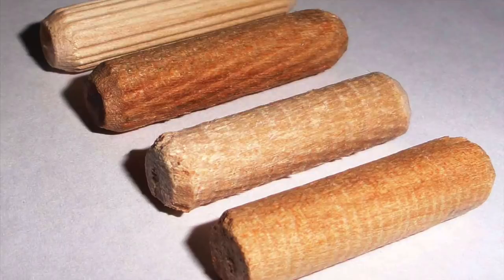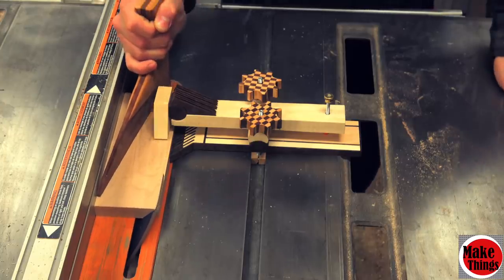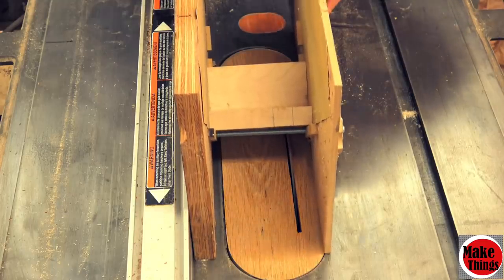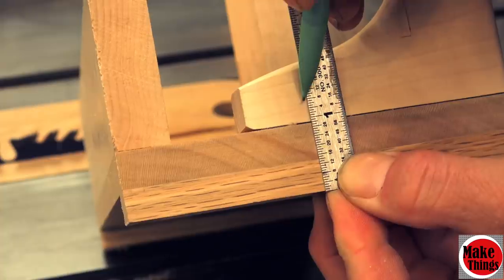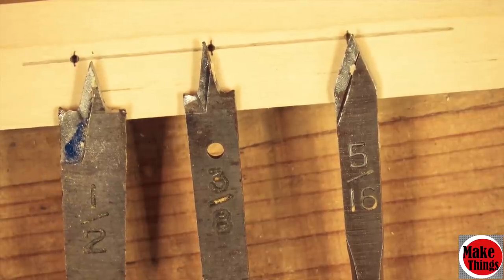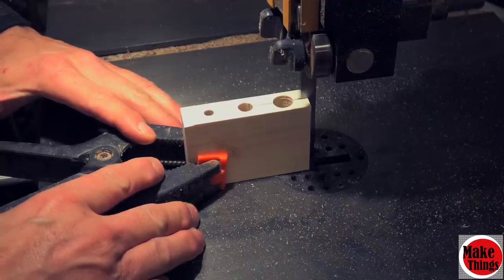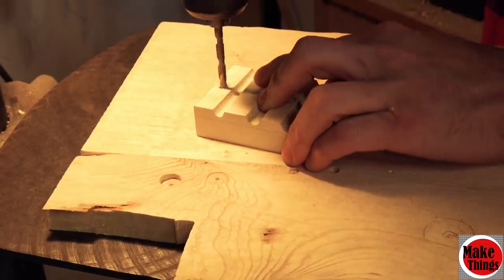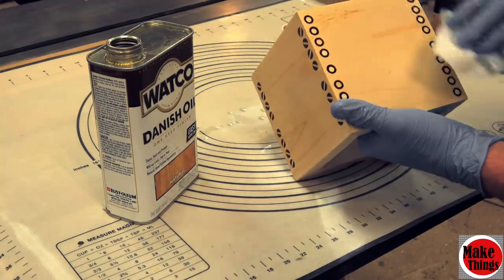Split and Double Dowels Jig // Creating an Enhanced Cosmetic Look for Dowel Joinery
I struggled with this video, I really did.  Does the dowel have an appealing look hidden below its cylindrical exterior?  Can beauty arise from the ingrained hardworking dowel that is rarely ever seen?  I think the answer is a big yes.  Let me show you how you can give new life to an old, reliable friend.